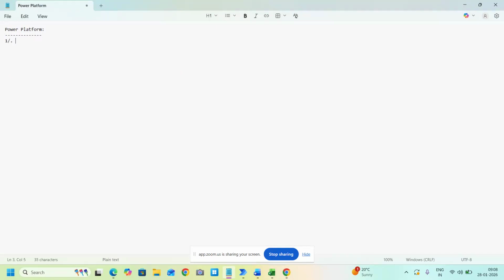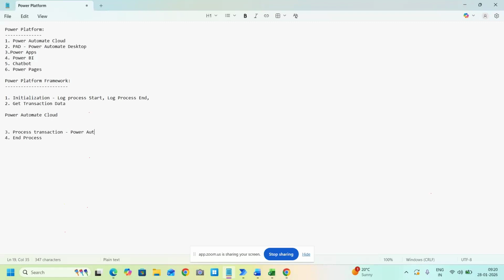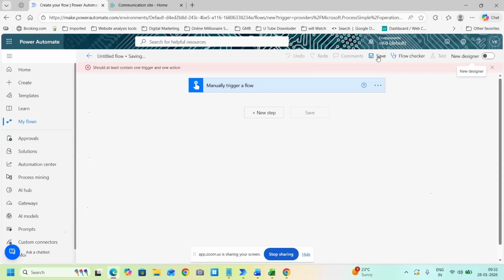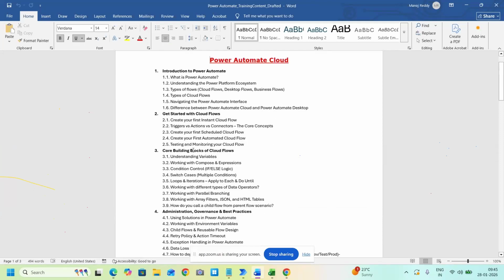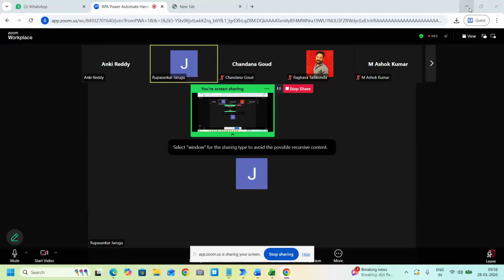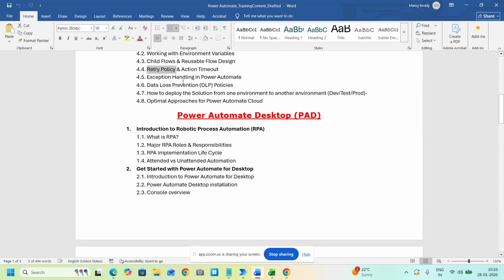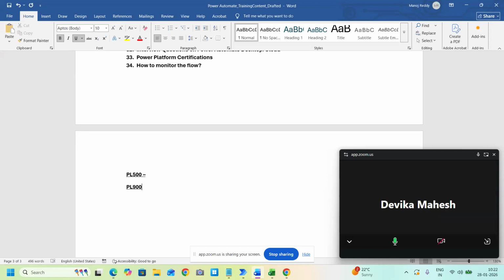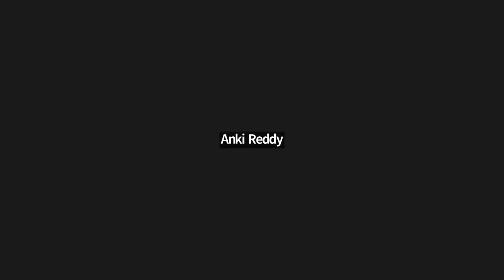Power Automate (Cloud + Desktop) Live Demo | RPAVAULT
Welcome to the Power Automate (Cloud + Desktop) Live Demo Session by RPAVAULT 🚀
In this recorded demo, you’ll get a clear understanding of:
What Power Automate is and where it is used
Cloud flows vs Desktop flows
Real-time automation use cases
Career scope and project-oriented learning approach
👨‍🏫 Trainer: Mr. Ankii Reddy
💼 Experience: 13+ years in Automation & RPA
This session is ideal for:
Freshers & career switchers
Working professionals
Anyone interested in Automation & RPA technologies
📌 About RPAVAULT
RPAVAULT provides industry-focused training with practical exposure, real-time scenarios, and professional guidance to help learners become job-ready.
👉 For upcoming demos, batch details, and updates, join our official WhatsApp groups (links shared separately).